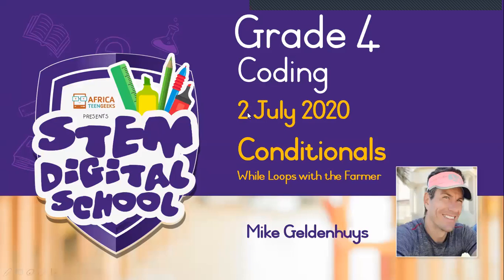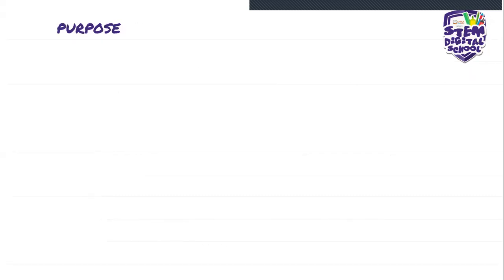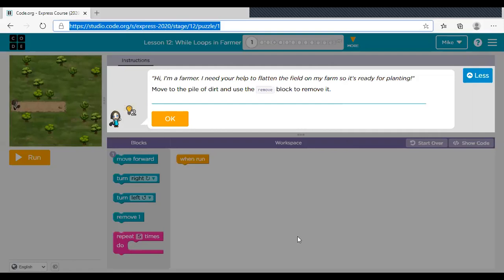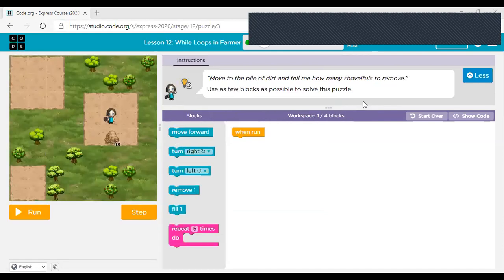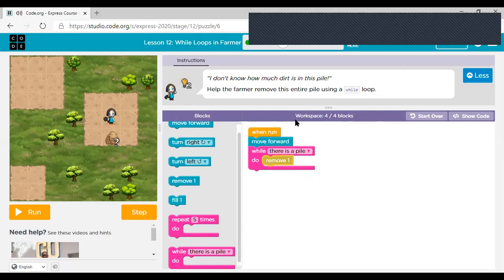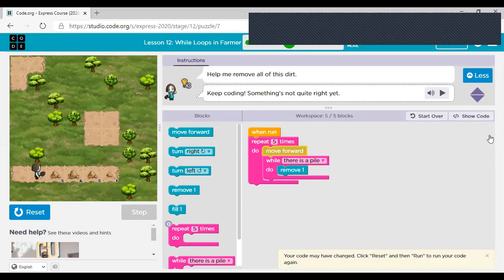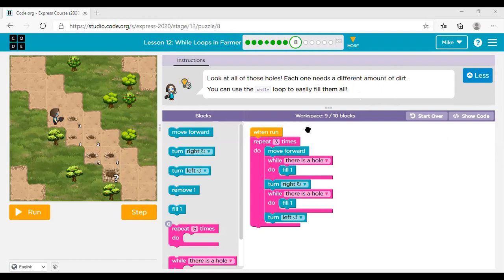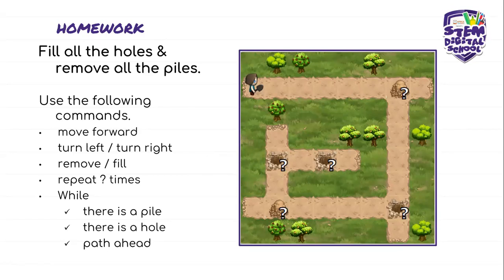Grade 4 - Coding | 02 July 2020 | Conditionals